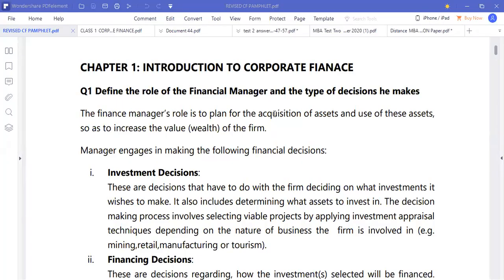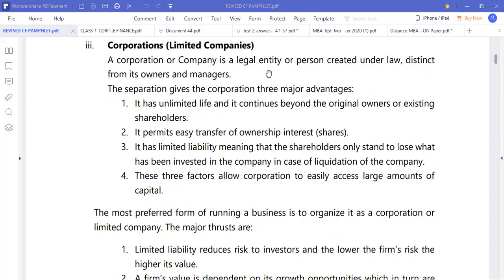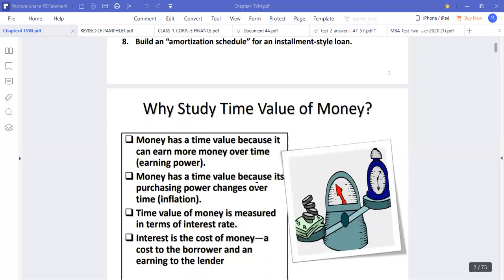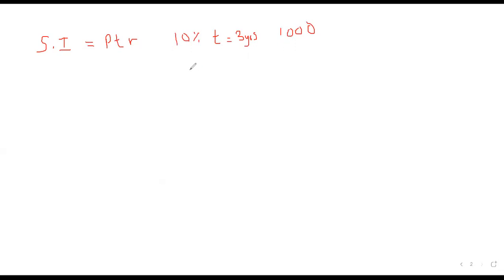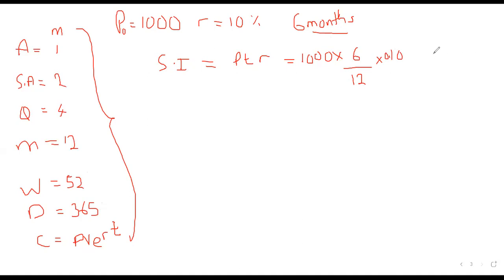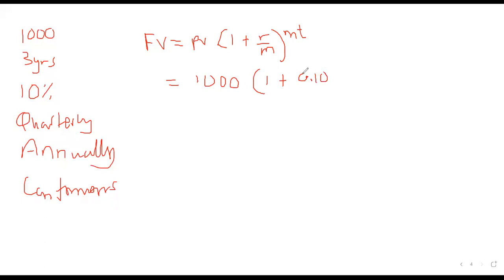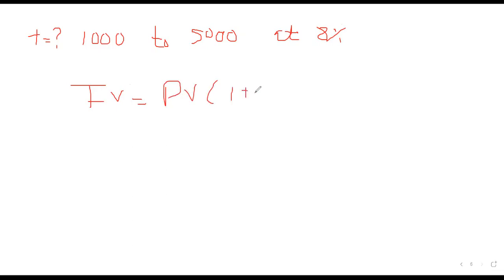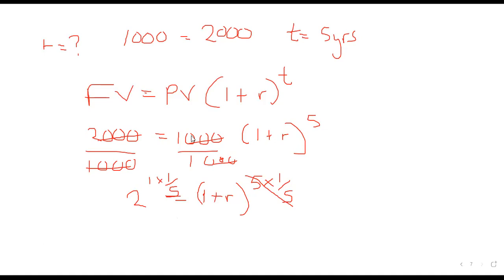Time value of money part 1 July 2022